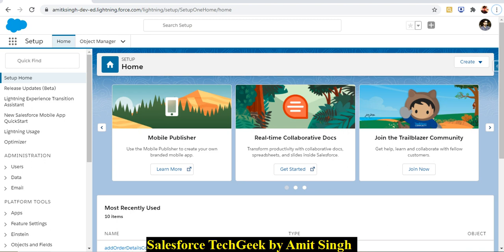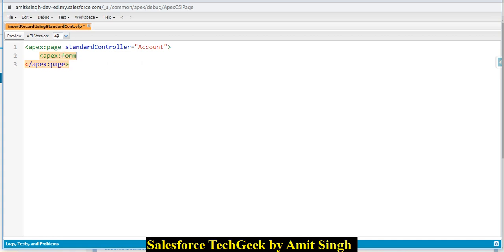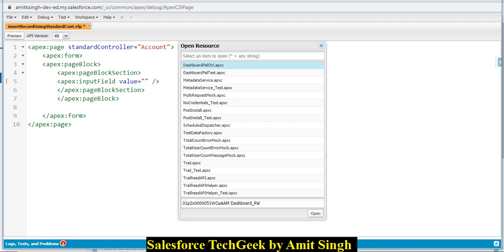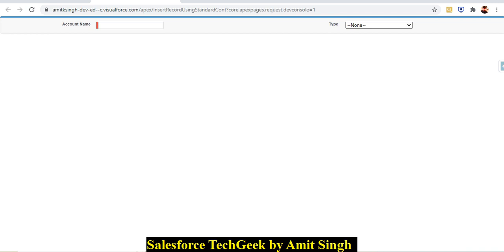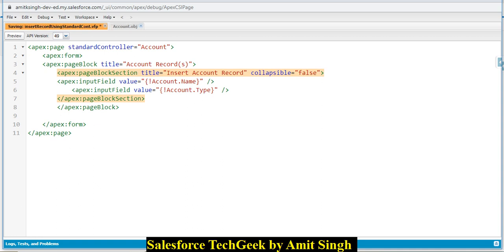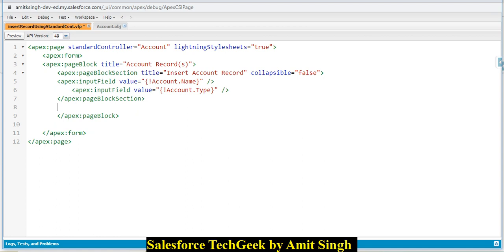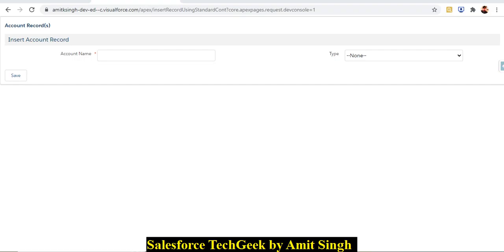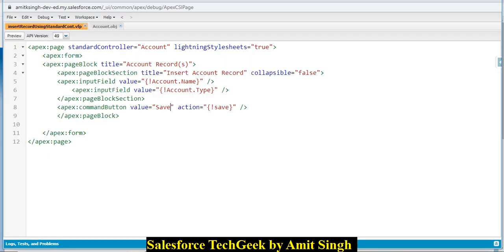How to use STANDARD CONTROLLER in VF page.